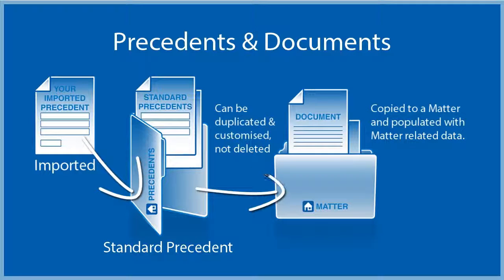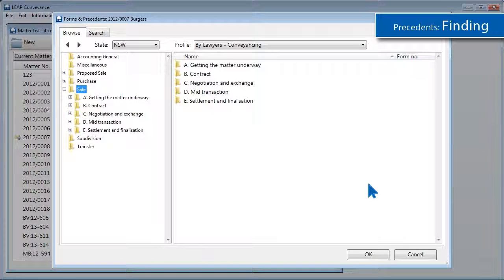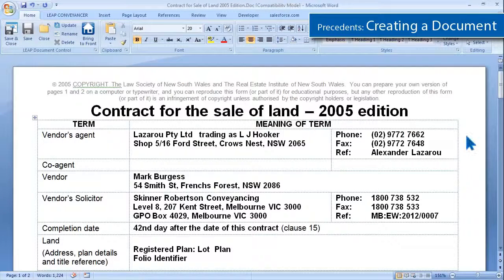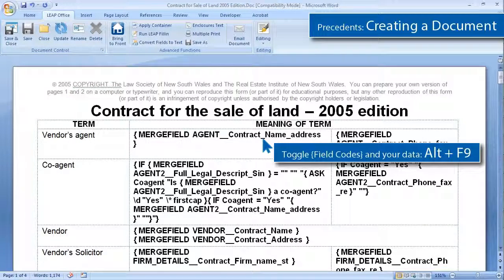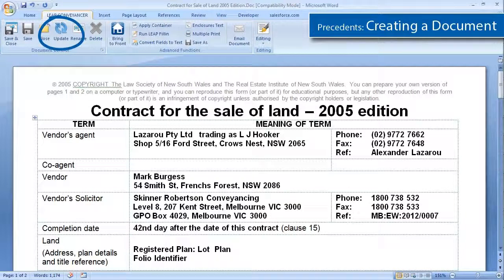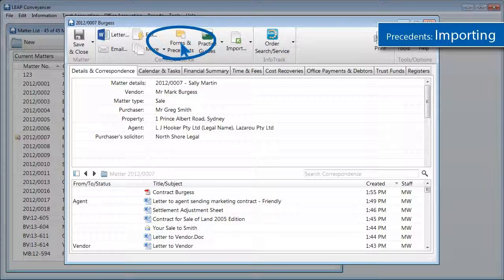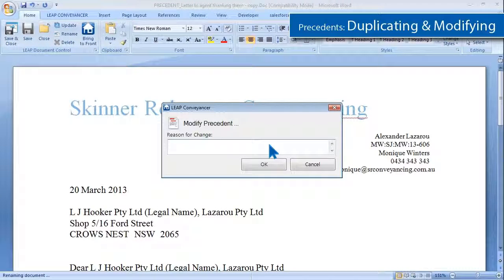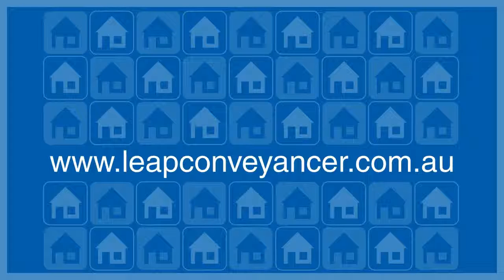LEAP Conveyancer Training - Working with Precedents